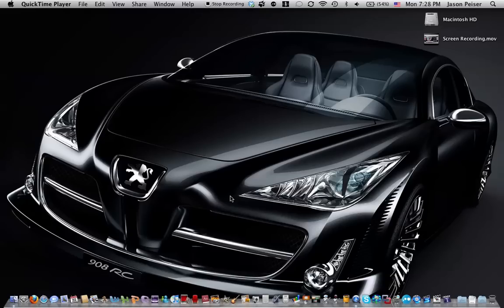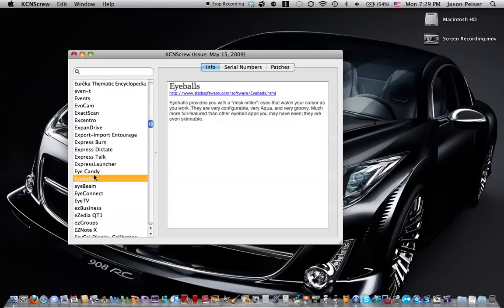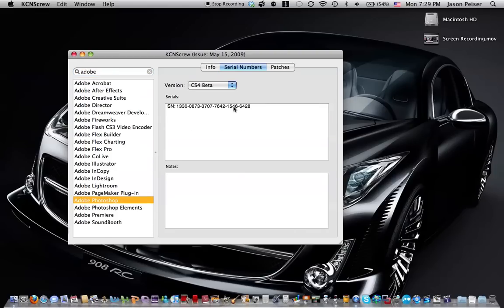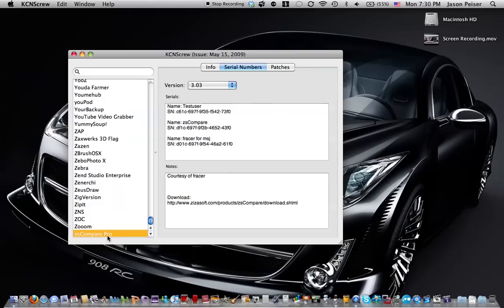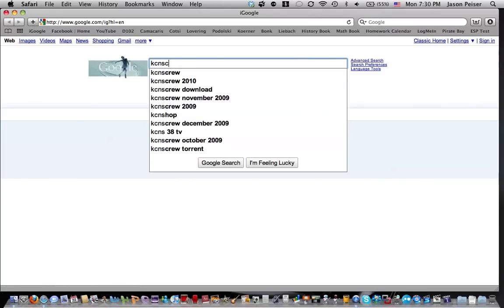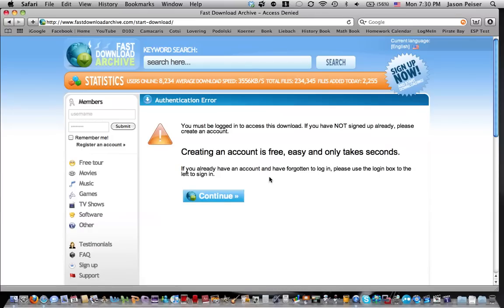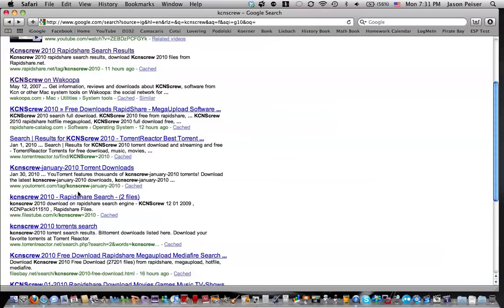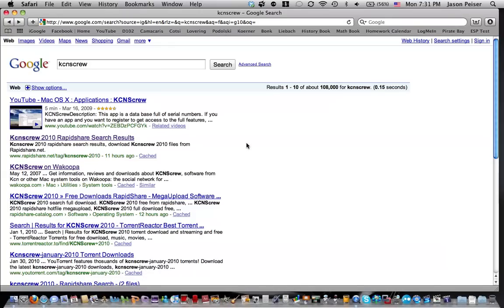Mac OS X - KCNScrew Application Review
KCN Screw

free serial codes